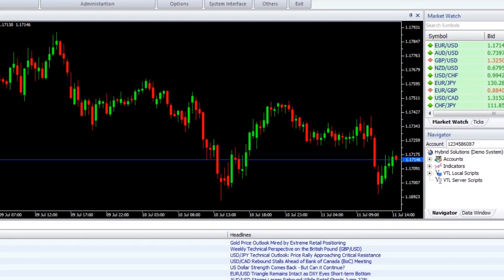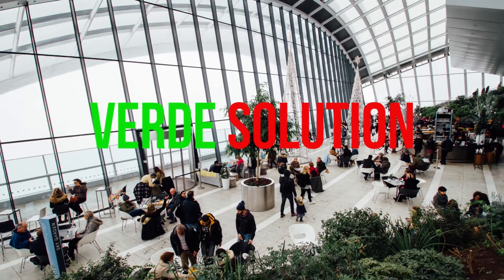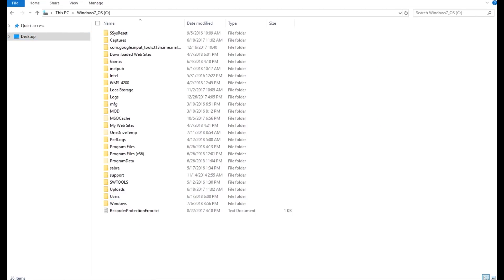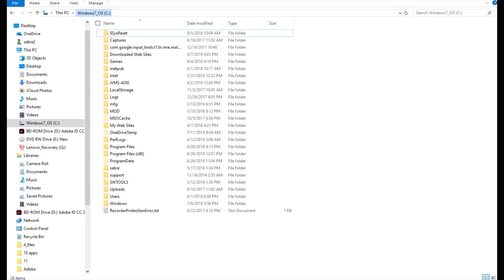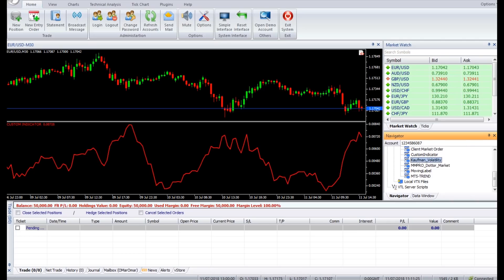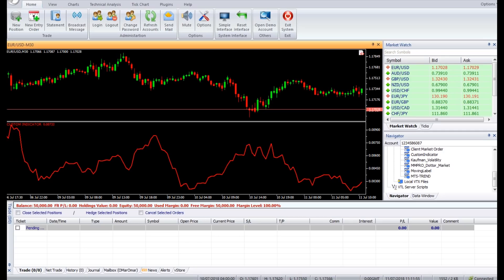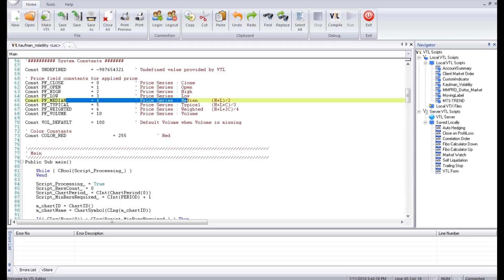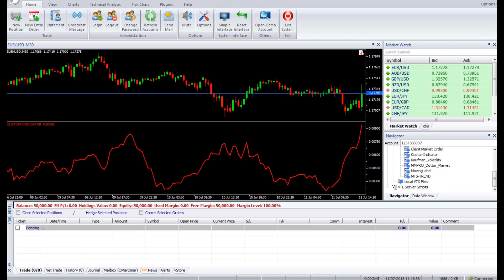KAUFFMAN VOLATALITY - VERTEXFX INDICATOR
The Kaufman Volatility indicator is a simple VertexFx client-side indicator script that provides a measure of volatility in identifying the current stage of the market.
This indicator was designed by Perry Kaufman and is used in combination with other indicators to estimate stop-loss and volatility characteristics of the market.